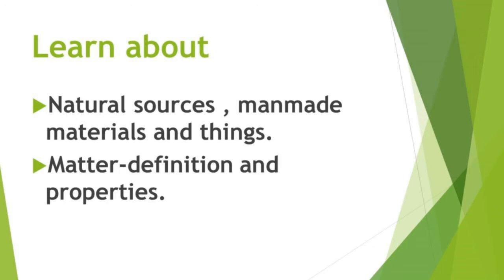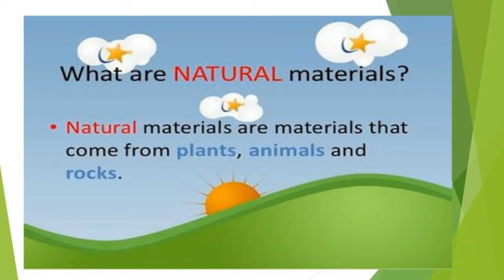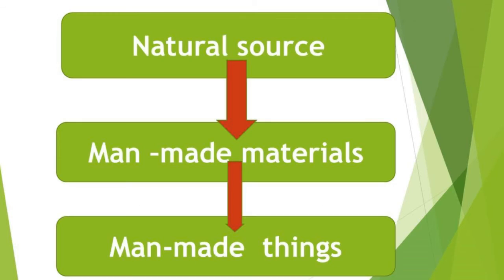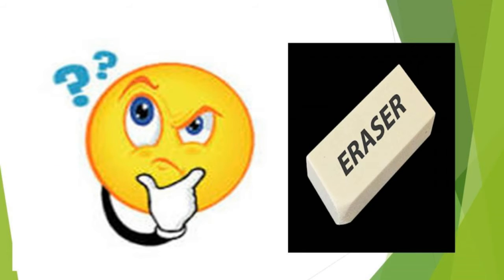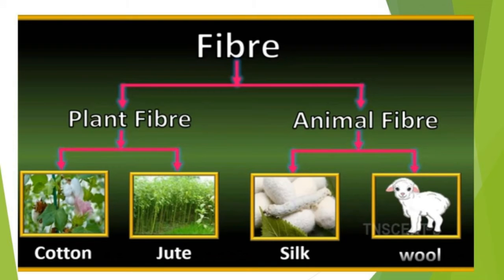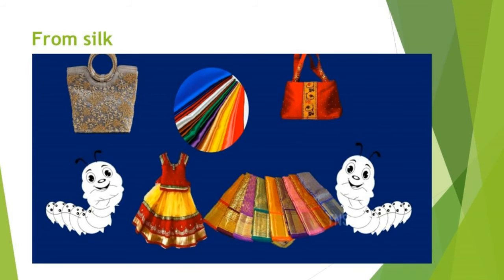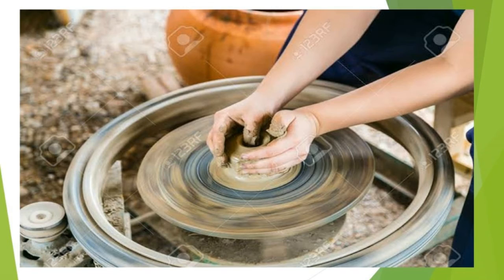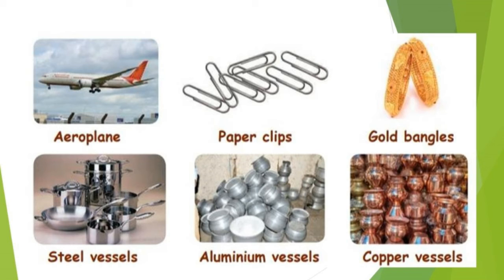ENVIRONMENTAL SCIENCE STD 2 | MATERIALS AROUND US | TERM - 3 | UNIT - 1